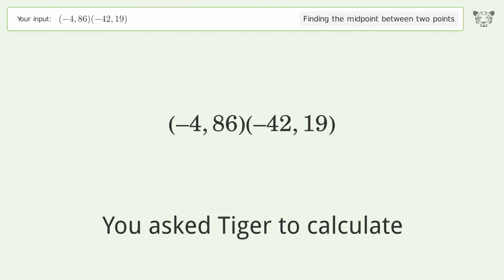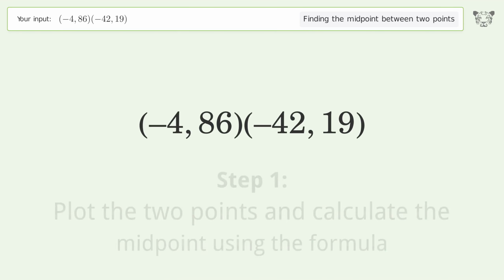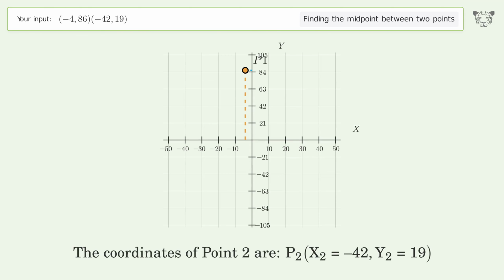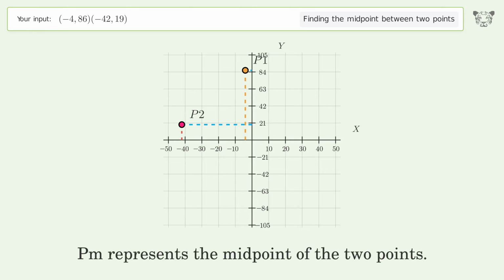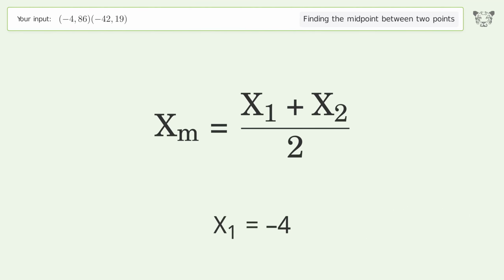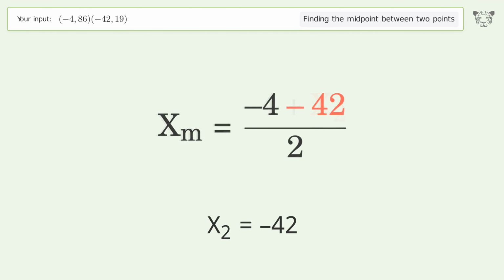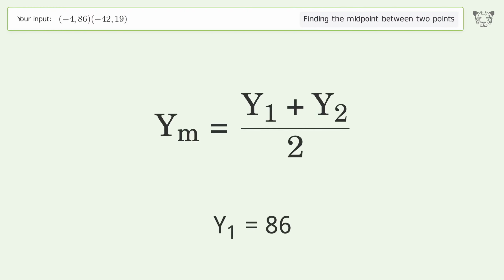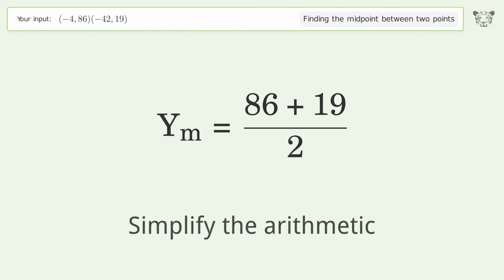Find the midpoint between two points p1 (-4,86) and p2 (-42,19): Step-by-Step Video Solution